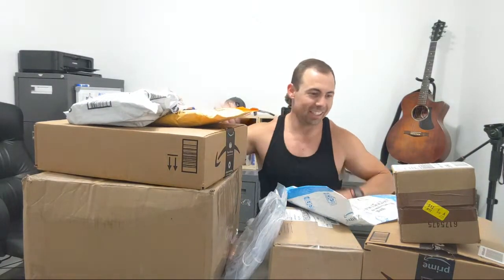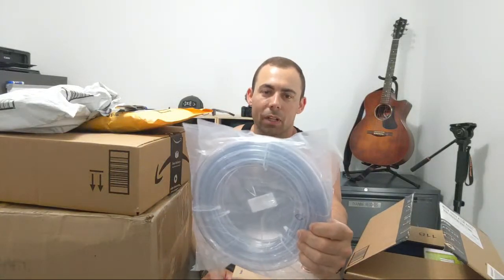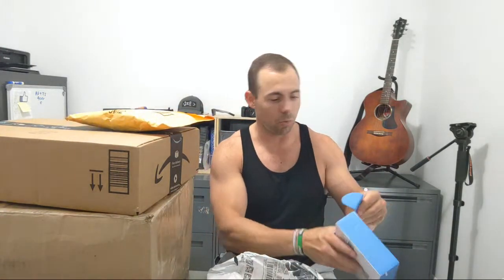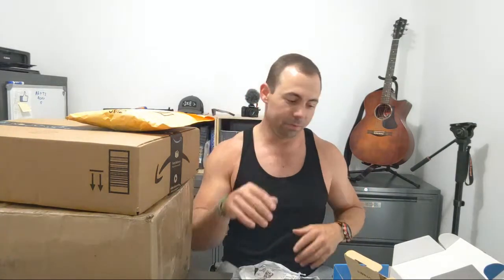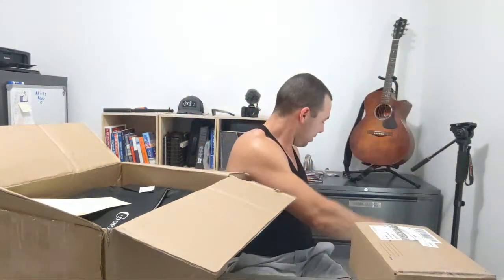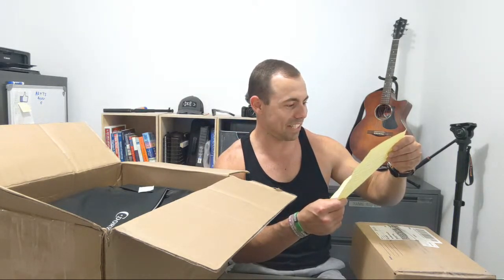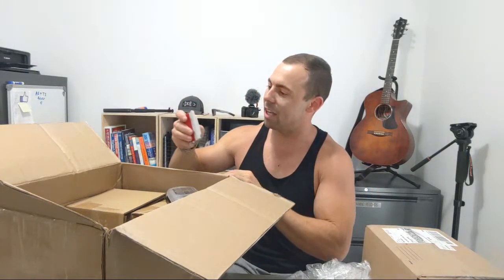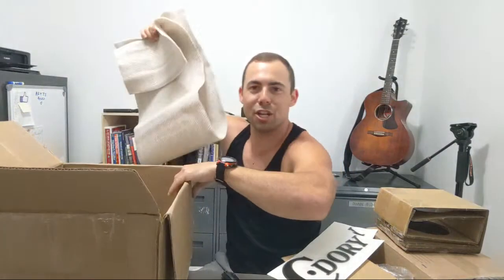Mail Call & Hangout | Hoarded Packages